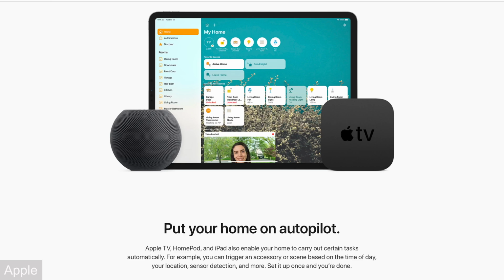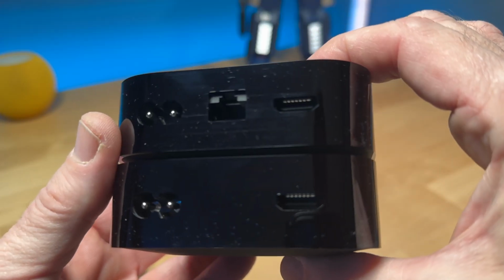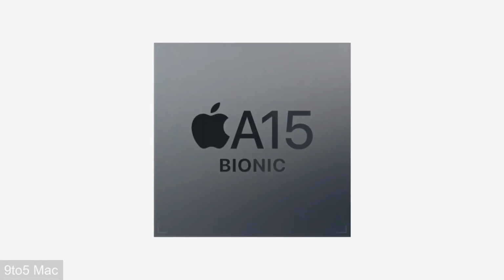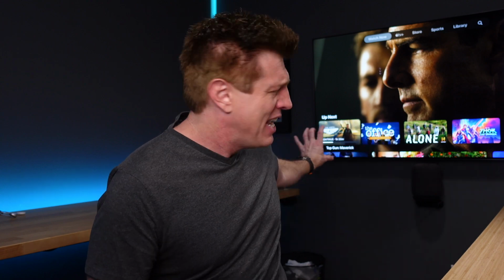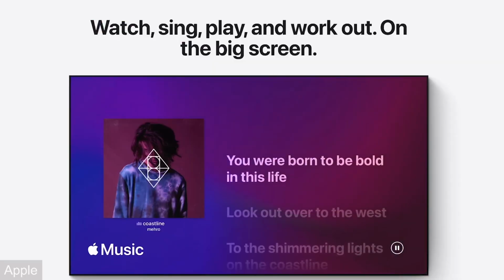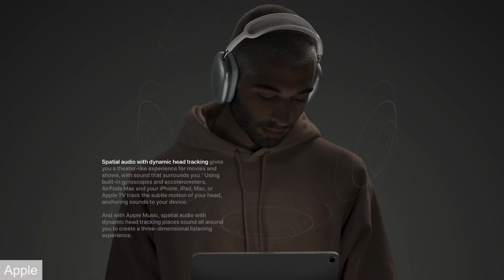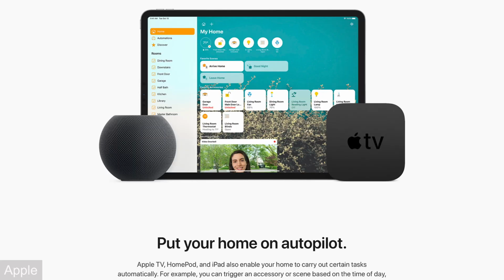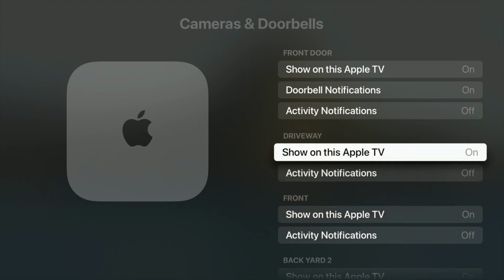WHY the NEW Apple TV 4K (2022) is Still the BEST!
The New Apple TV 4k 2022 is out with a price drop, more storage and two models. You can get the 64gb in WiFi only and 128gb with WiFi and Ethernet. I have been using Apple TVs since 2011 and use Fire TV devices. I have to say the New Apple TV 4K 2022 is great and still makes the Apple TV the Best streaming box. Here are my 3 reasons why I think it is the best. You get so much with the Apple TV, from the interface, to Apple Arcade, Fitness, TV, spatial audio, color balance, and more. You also can start a HomeKit smart home with the included HomeKit hub. From the Apple TV you can see your cameras and control your smart devices. It is definitely worth the price. Make sure to check out the Apple Tip videos below.

🟢  APPLE TVS
🛒 32gb Apple TV 4k WiFi Only (2022)
🛒 128gb Apple TV 4k WiFi & Ethernet (2022)
🛒 OLD 2021 - Apple TV 4k

🟢  LG C2 TV
🛒 55" Lg C2 OLED TV

🎙️ PODCAST
Google Play

Chapter
00:00 Introduction
00:13 Apple Ecosystem
01:00 About 2022 Apple TV
02:21 What is New
03:28 #1 Interface & Performance
05:18 #2 Content & Picture Quality
06:45 Spatial Audio & Using AirPods
07:39 #3 Smart Home & HomeKit
08:20 Controlling Cameras & Devices